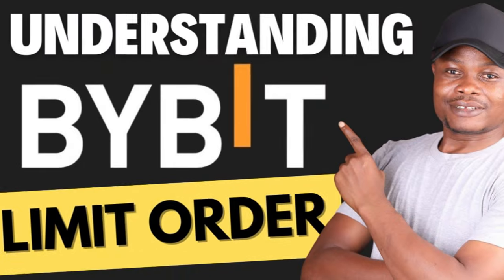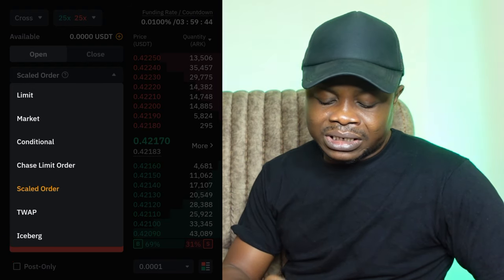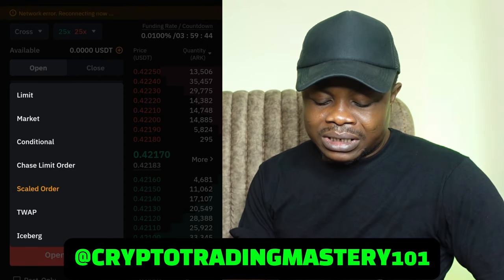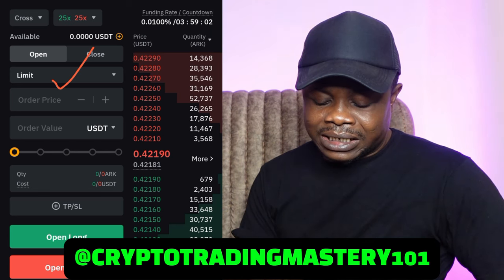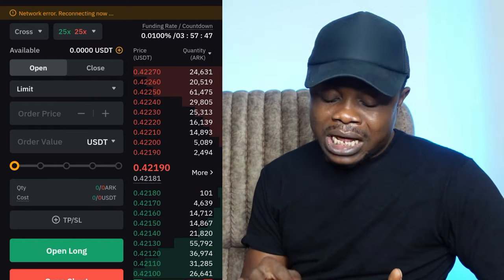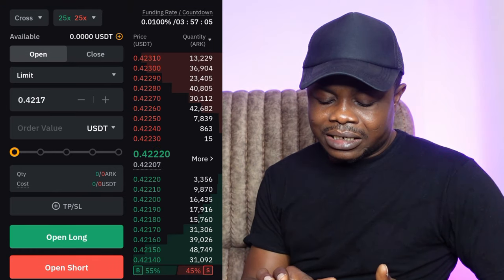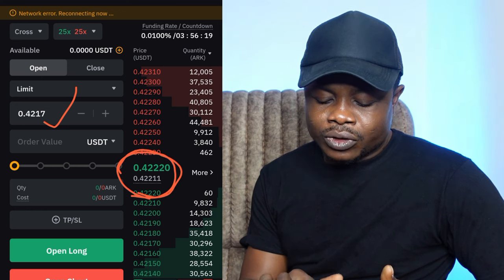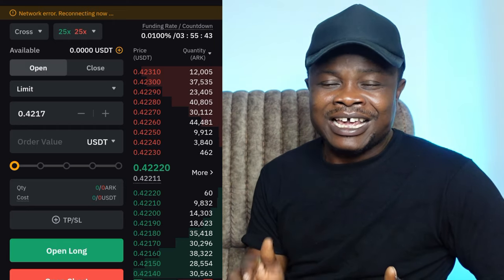Bybit LIMT ORDER Explained: Step-By-Step Beginner Guide To Using Limit Order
7. 🔥𝗦𝗜𝗚𝗡 𝗨𝗣 𝗢𝗡 𝗕𝗜𝗡𝗚𝗫